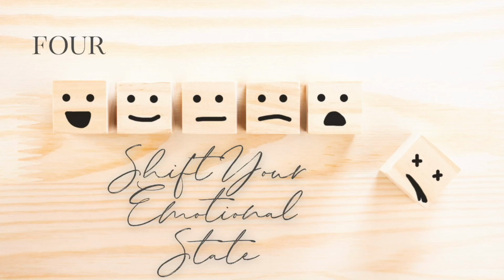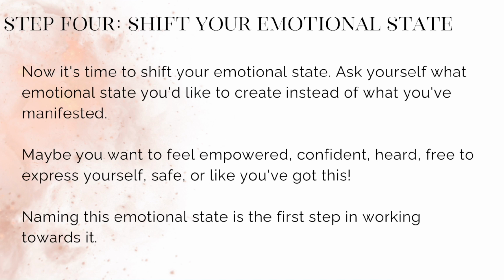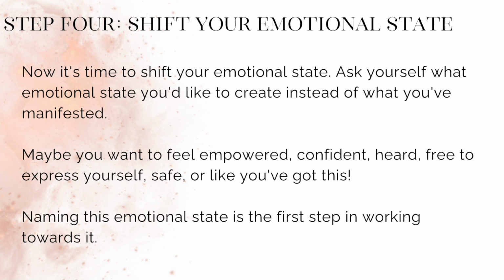Twin Flame Mirror Tool 🪞 5-Step Exercise (With Examples!)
In this video, we'll be exploring a powerful tool that can help you navigate the complexities of your Twin Flame connection - the 5 step Twin Flame Mirror Tool Exercise! 🛠️✨ This exercise is designed to bring clarity and understanding to your relationship dynamics, allowing both you and your Twin Flame to grow individually and together.

But let's not keep you waiting any longer! Here's a sneak peek of the five steps we'll be exploring today, accompanied by real-life examples to illustrate their effectiveness.
00:00 Introduction
00:29 Full moon twin flame ritual
01:07 What is a twin flame?
02:01 What about quantum physics and twin flames?
03:20 Thoughts create our reality
04:27 5 Steps to the Twin Flame Mirror Tool
04:37 ONE: State the situation
05:46 TWO: Label the emotion
07:01 THREE: Take responsibility
08:20 FOUR: Shift your emotional state
08:51 What do I want to create and manifest instead?
09:28 Join the Sacred Love Activation
11:55 FIVE: New game plan